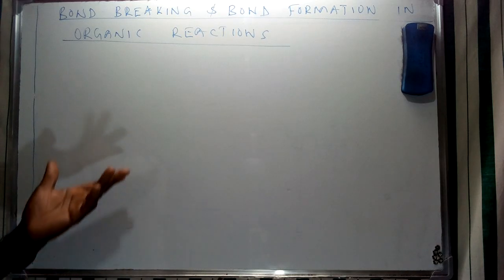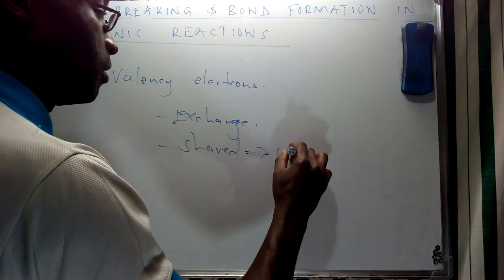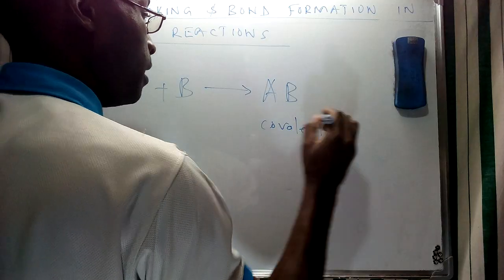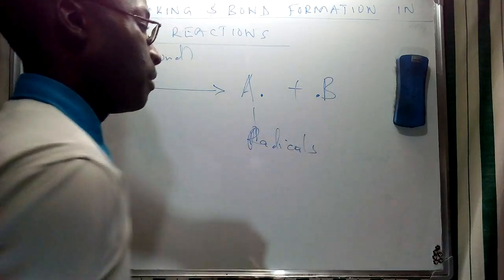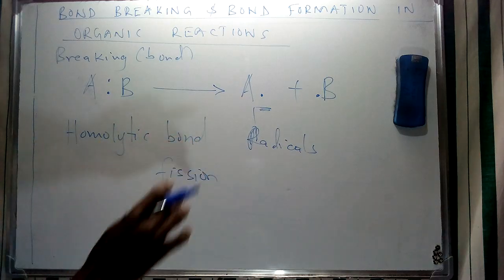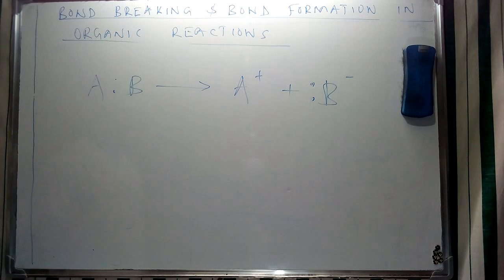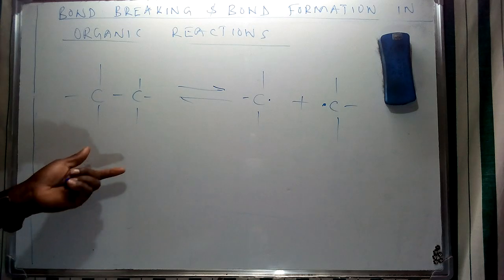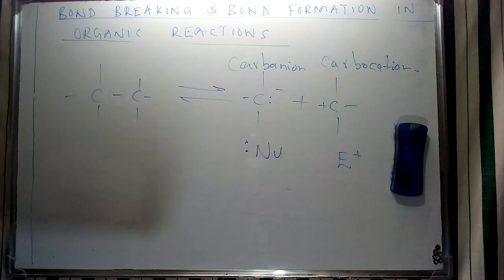The Art of Bond Cleavage in Organic Transformations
OUR OBJECTIVE
To understand the concept of bond breaking.

ALKANES
 Homologous series;

BENZENE

 Structure;
 Electrophilic substitution reactions:

PHENOLS

 Physical properties;
 Preparation,
 Esterification;
 Etherification;
 Aspirin synthesis;

ALKYL HALIDES

ALCOHOLS
 Physical properties;

 Aldol condensation,
 Cannizzaro reaction;
 Haloform reaction;

CARBOXYLIC ACIDS
 Physical properties;

AMINES
 Carbylamine reaction,
 Hinsberg test,

HALOARENES
           substitution).